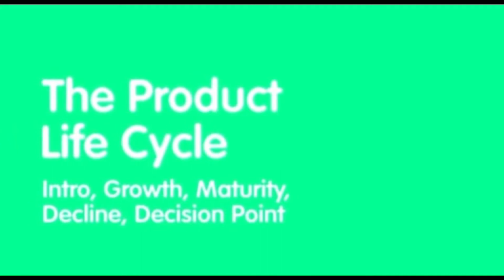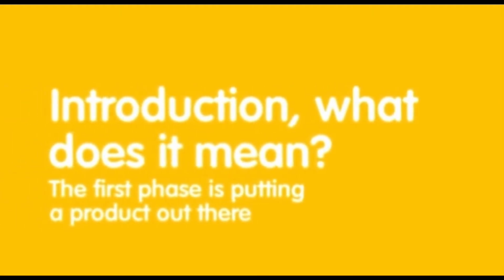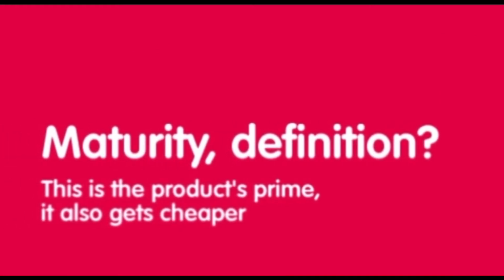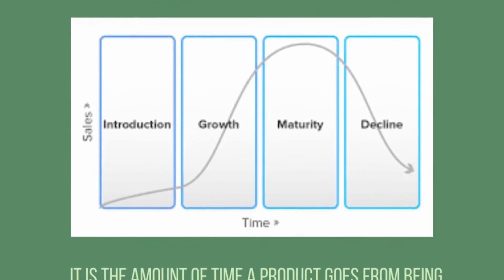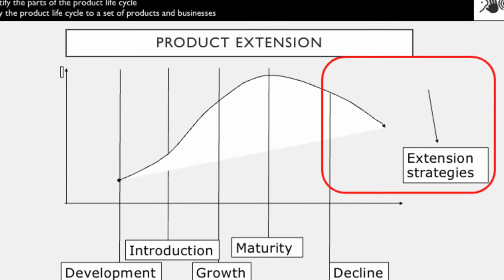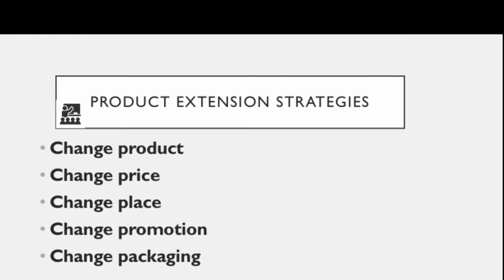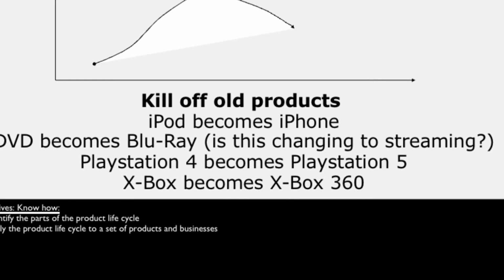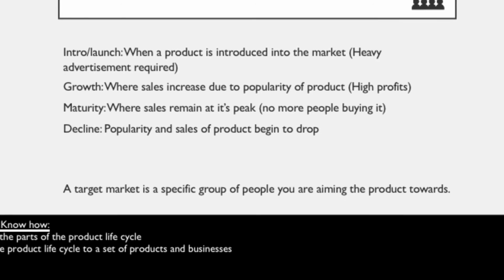Product Life Cycle EXPLAINED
A short but detailed overview of the product life cycle